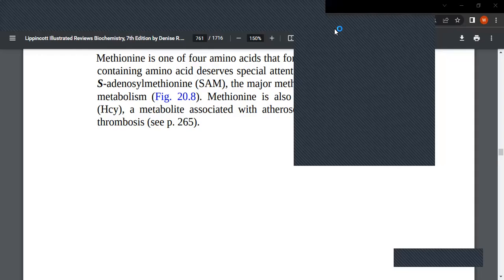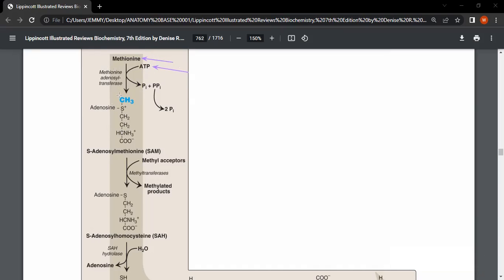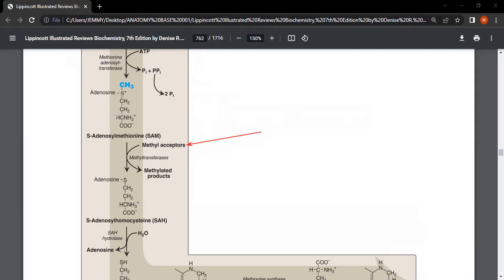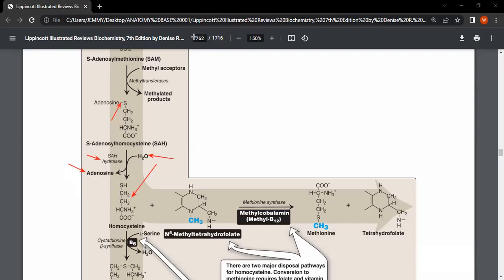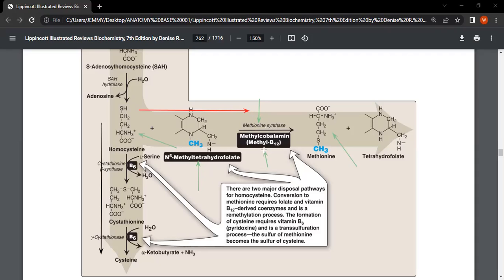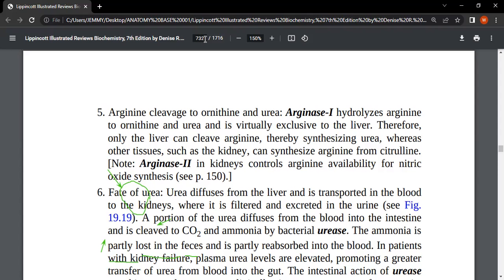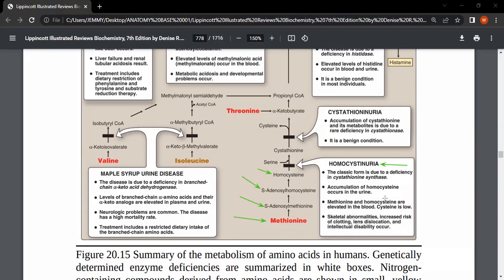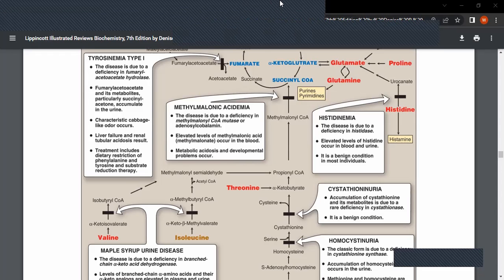Metabolism of methionine,adoMet and some disease processes affecting methionine metabolism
Methionine is one of the most important amino acids in the body since it plays a central role in methylation processes in the body